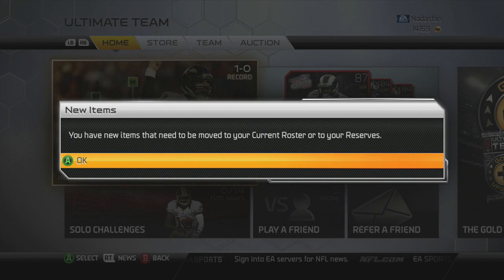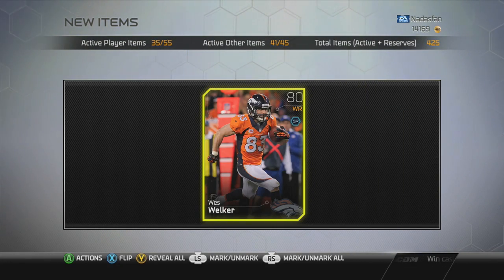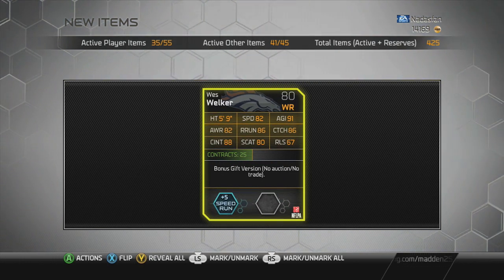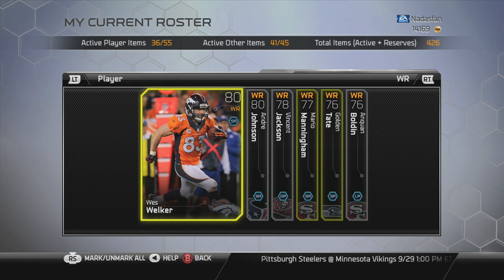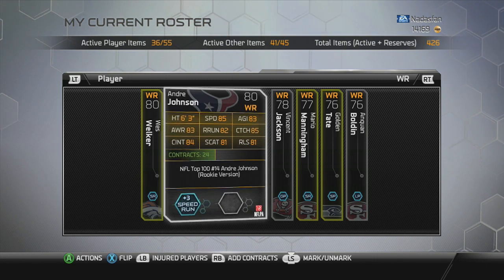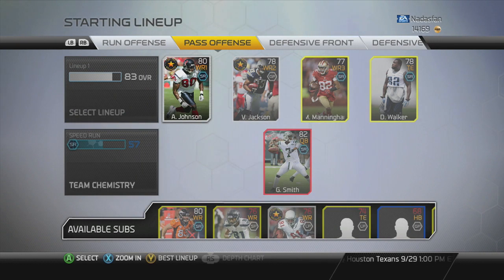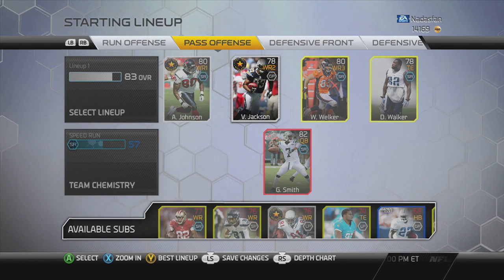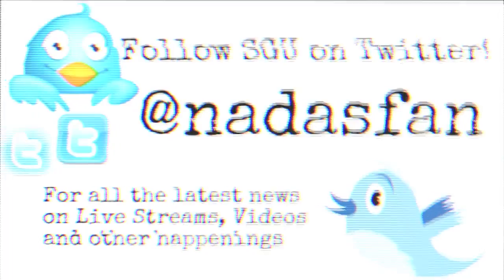Madden NFL 25: Ultimate Team Free Card Friday #5